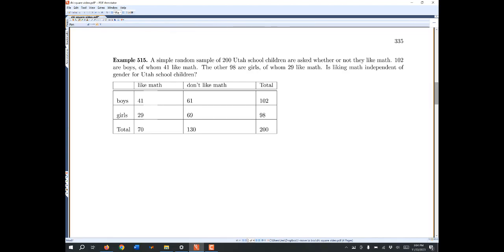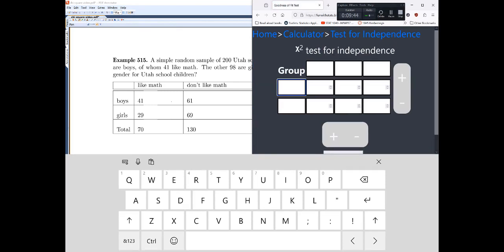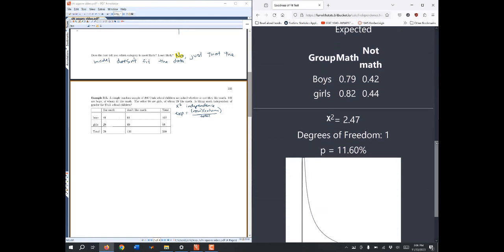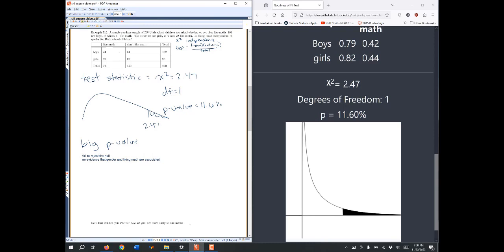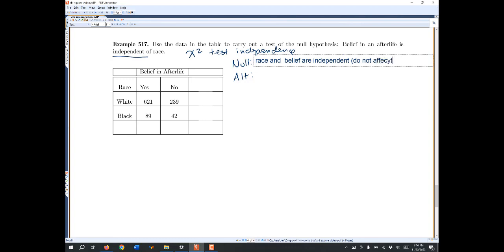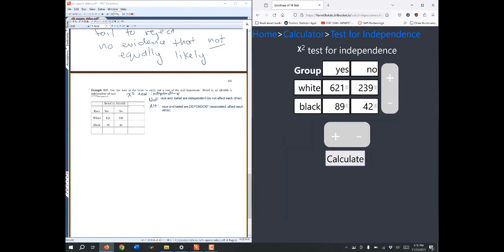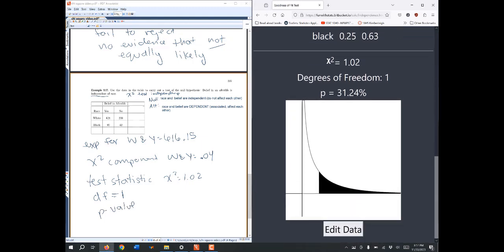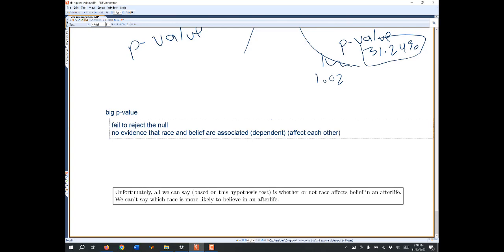STAT 1040 review chi square problems but with calculator only test of independence